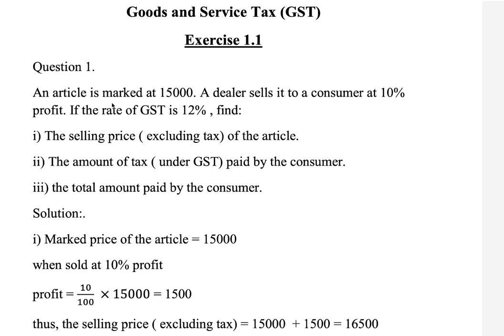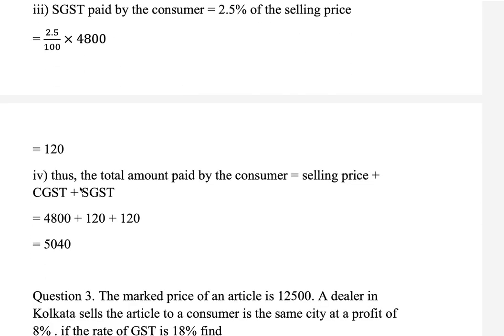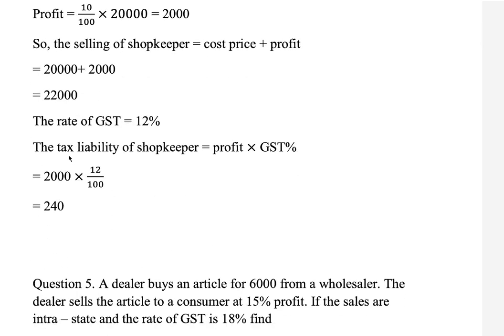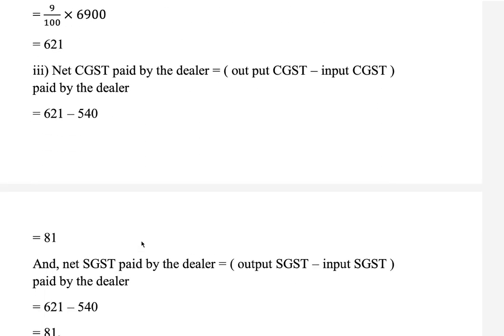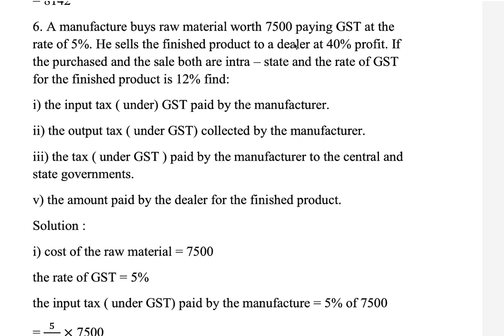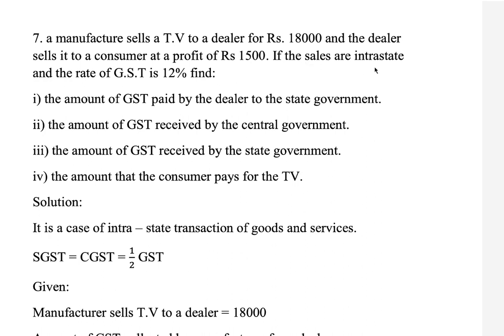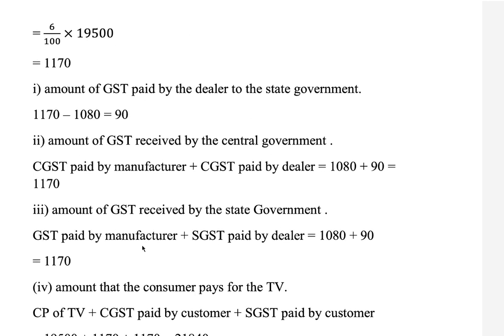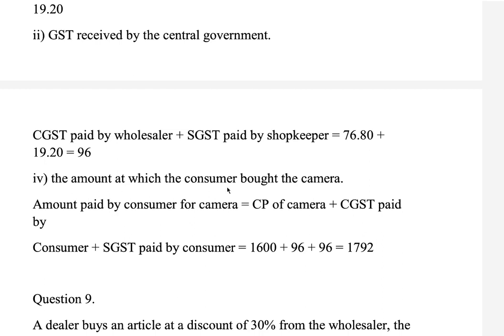GST - 1 for Class X, CBSE, ICSE, WBBSE, CPT, B.COM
Minati’s Education
1. 5432 candidates cleared the NET, GATE, and JAM examinations in the last 5 years.
2. Our Google rating is 4.9 out of 5. We have 265 reviews given by successful candidates who cracked CSIR NTA NET/GATE/JAM in these 5 years.
3. We provide 24-hour online web support
4. We generally analyze important questions related to the examination in this channel.
5. Separate Online and Offline classes are available.
6. Sufficient mock test to crack the examination.
7. All the faculties in our institution are NET qualified.
8. Here we will regularly discuss and analyze various question and answer for the NTA UGC NET GATE JAM and UPSC examinations.
9. Regular discussion of mathematics for classes ICSE, CBSE, WBBSE, WBCHSE, B.COM, BBA, CPT